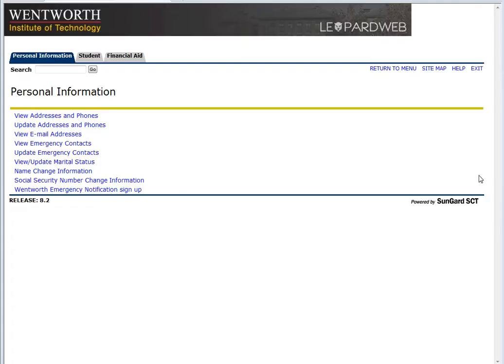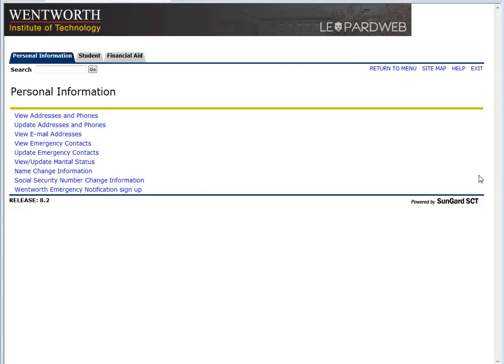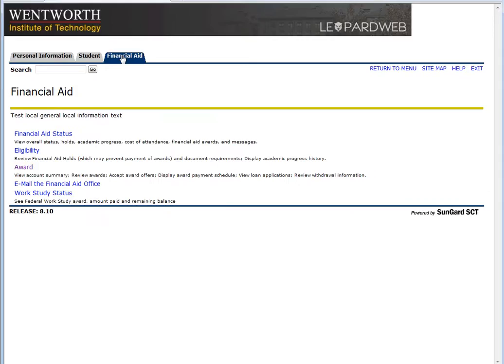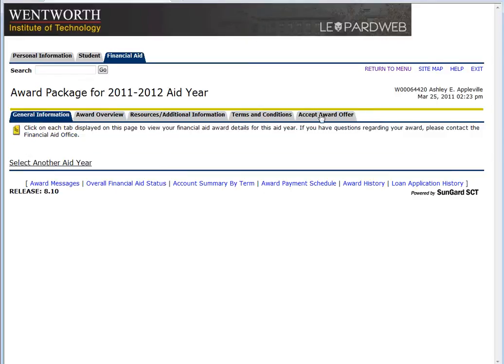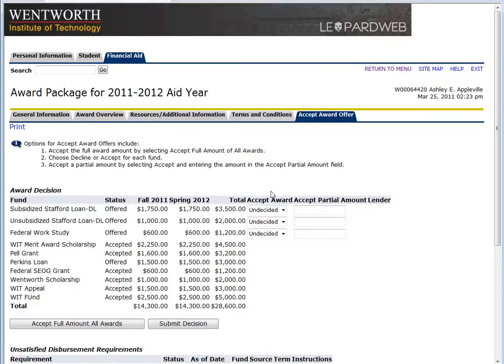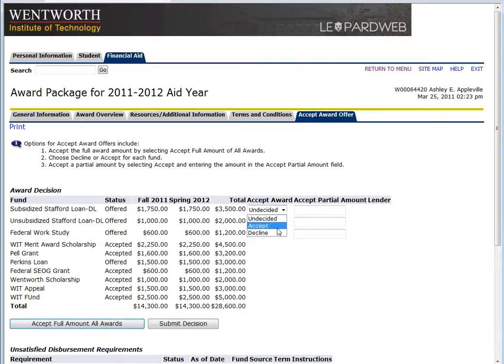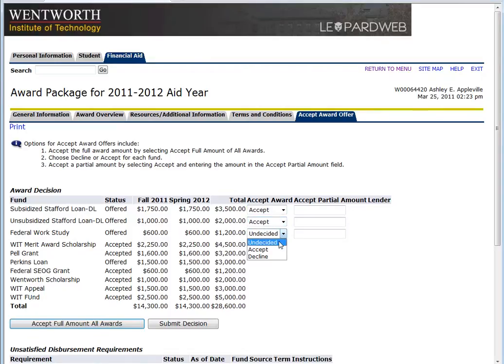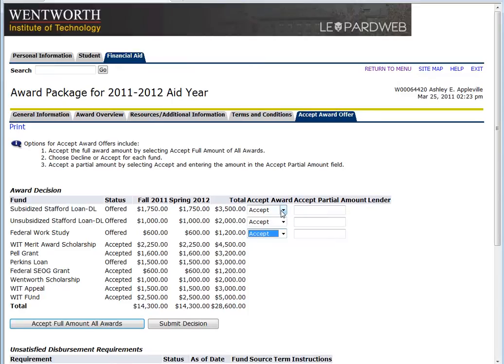How to accept your financial aid